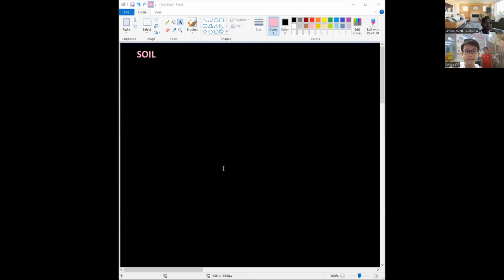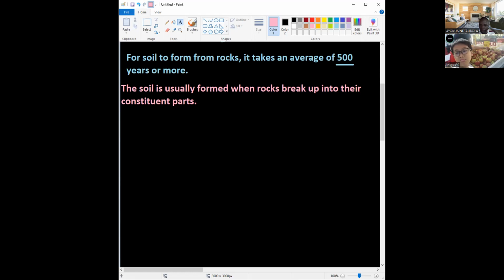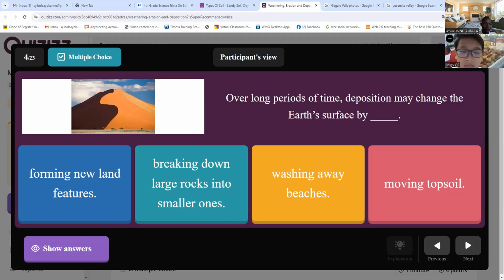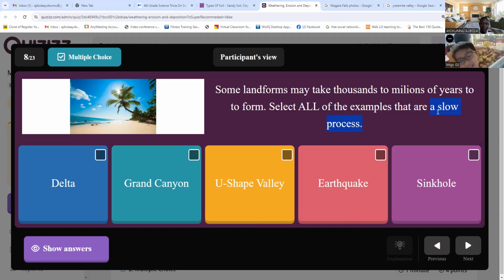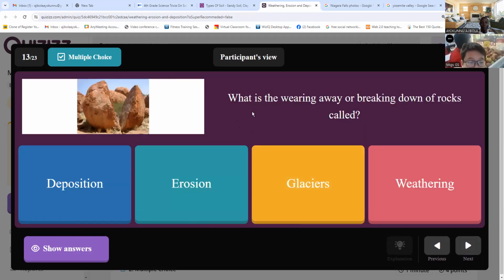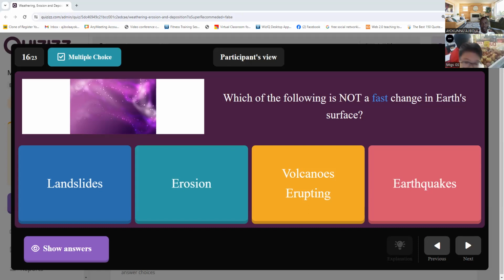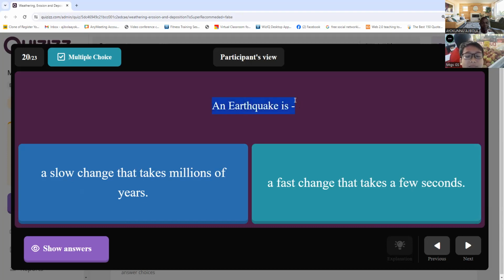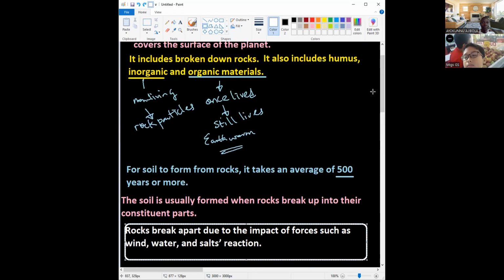Live Grade 4 Science Class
Topic: Soil (Review)